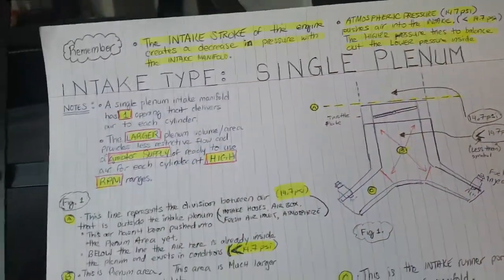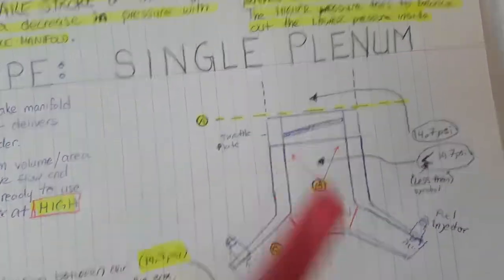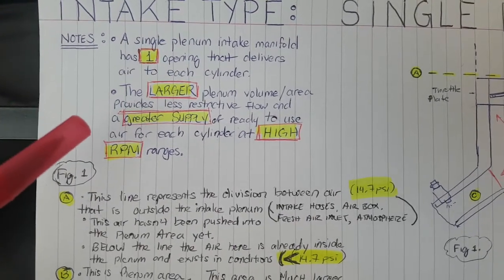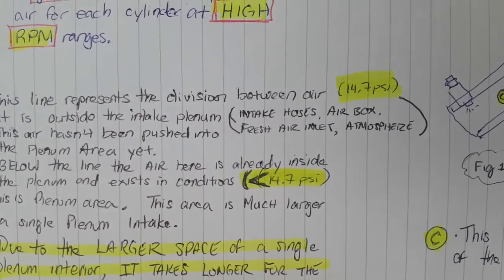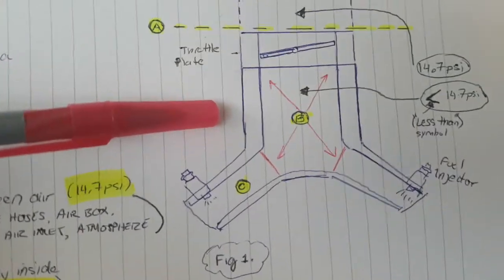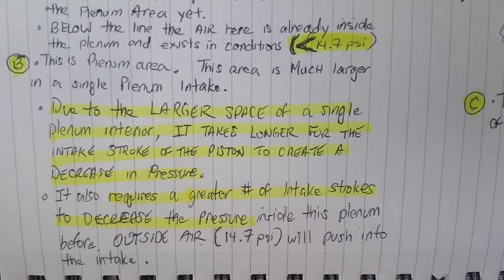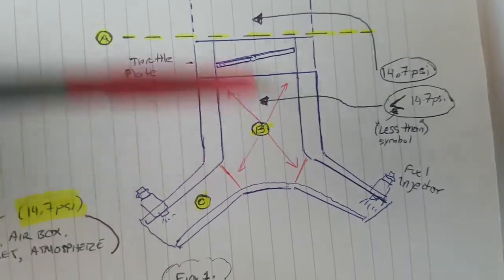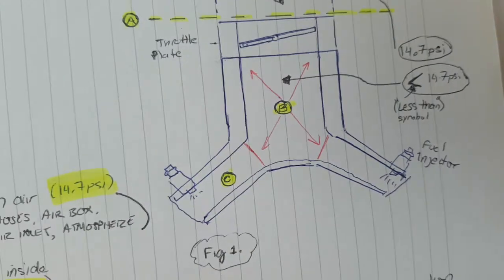Single Plenum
Fuels Class Supplementary Videos